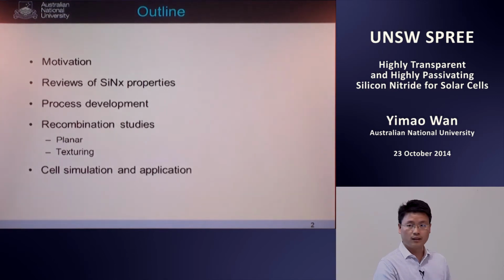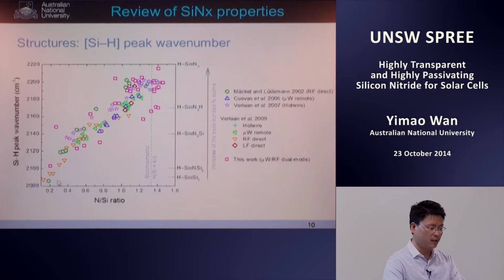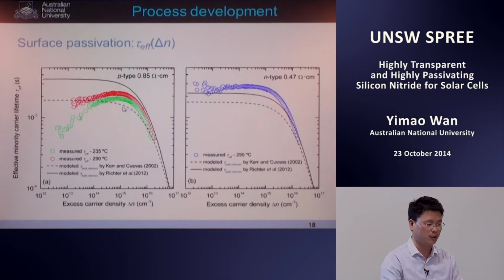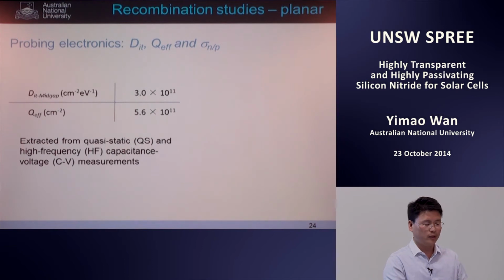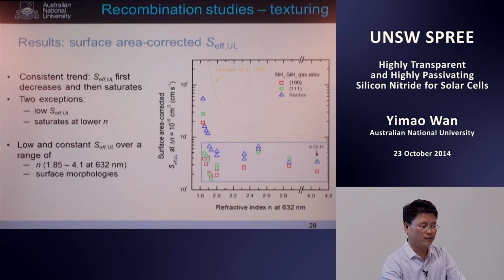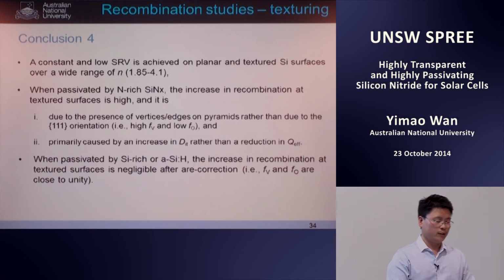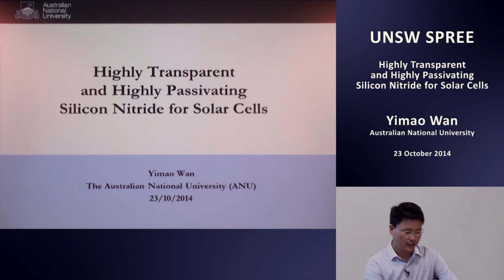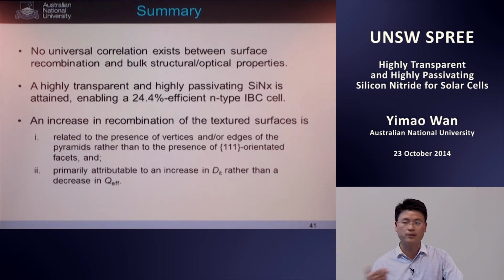UNSW SPREE 201410-23 Yimao Wan - Highly Transparent and Highly Passivating Silicon Nitride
Highly Transmitting and Highly Passivating Silicon Nitride for Solar Cells

ABSTRACT:
This seminar concerns the optimisation and application of silicon nitride (SiNx) films for silicon solar cells. Systematic and comprehensive studies of SiNx properties are undertaken to advance (i) the technology of SiNx synthesised by plasma enhanced chemical vapour deposition (PECVD), and (ii) the understanding of recombination at SiNx-passivated silicon surfaces. The examination on the film properties of SiNx prepared by a microwave/radio-frequency dual-mode PECVD reactor (R&R AK400) showed that there is no universal correlation between surface recombination and (i) bulk structural properties such as chemical bond densities, and (ii) bulk optical properties such as refractive index and extinction coefficient. Results of this study repudiate the common perception that surface recombination decreases as SiNx becomes Si-rich. We attained a low and relatively constant surface recombination over a wide range of SiNx refractive indices. Notably, the behaviour was observed on several types of silicon surface surfaces—planar, textured, p-type, n-type, diffused and undiffused—with direct relevance to most silicon solar cell structures. The results demonstrate that the trade-off between the optical transmission and surface recombination is circumvented. In specific, we attained a highly transmitting and highly passivating SiNx film. The value of this film was demonstrated on an n-type interdigitated back contact solar cell with no front surface diffusion, which makes the cell highly susceptible to the front surface passivation. On such a cell, the optimum SiNx developed in this thesis enables a conversion efficiency of 24.4 ± 0.5% under standard testing conditions (25°C, AM1.5G spectrum).

SHORT BIOGRAPHY:
Dr Yimao Wan received his B.E. degree from the Nanyang Technological University (NTU), Singapore in 2004. From 2004 to 2007, he was with STMicroelectronics, Singapore; and from 2007 to 2010, he was with Peregrine Semiconductor, Sydney, Australia. In both he was a process engineer in semiconductor manufacturing industry. In 2010 he returned to university, completing a PhD in Photovoltaic Engineering at the Australian National University (ANU), Canberra, Australia. His PhD focused on the characterisation and optimisation of silicon nitride layers for silicon solar cells. Since 2014 he has been a research fellow at ANU where he manages several industrial projects. Dr Wan conducts research into industry-feasible advanced silicon solar cells with a specific focus on surface and contact passivation.